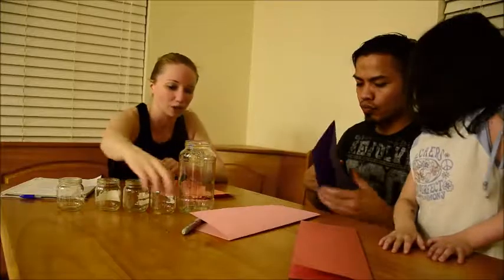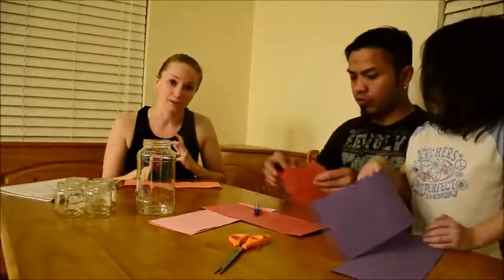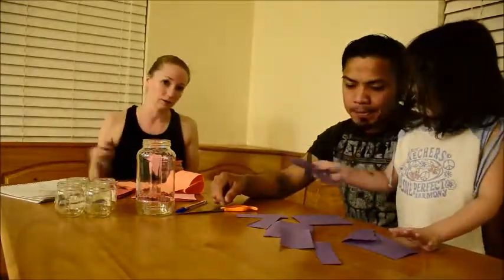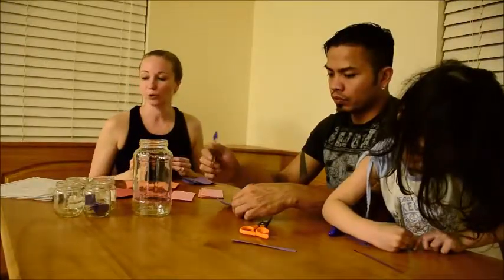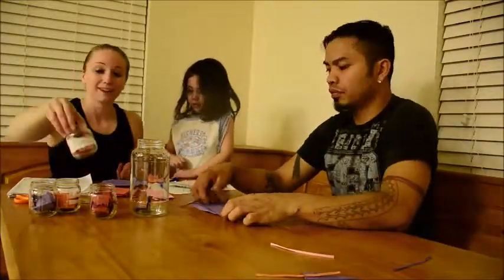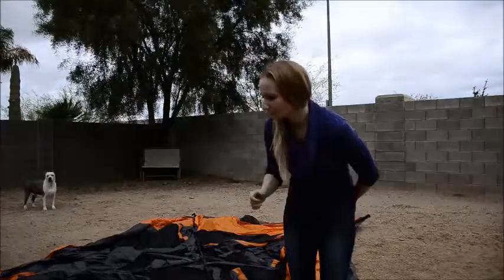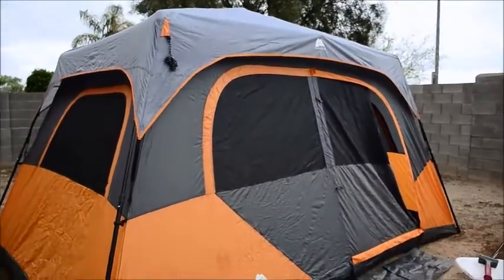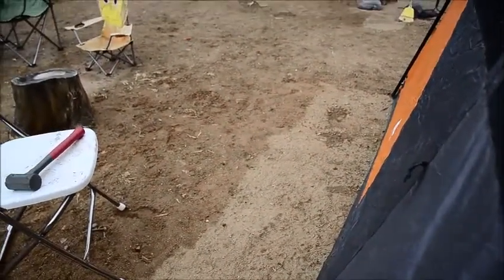How To Make Date Jars | Date Makeover March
Fun Friday: Date Makeover March: Make your date jars with us and join us for some camping in the back yard.

Kid date jars: 4 type of dates, Family, Mommy Daughter, daddy Daughter and Friend dates.

Adult date jars: 4 type of dates, Dates at Home, Free or cheap Dates out, More expensive dates that need planning and Friend dates.

Welcome: Video's Tue-Fri about Enjoying Life's Journey while learning to balance Personal Wellbeing, Relationships, Recreation, and Home and Business Management. I hope I inspire you to balance your life and enjoy your own journey.

Weekly Video Topics:

Transformation TUESDAY: Personal Wellbeing
What's Working/New WEDNSDAY: Home and Business Management
Fun FRIDAY: Fun with Family/Friends, Challenges, Recreation

Saturdays on our Pittbulls Channel: Enjoying Life With Pitbulls: Our Pitbulls Karma and Sky, vlogs, training, Q&A's and more